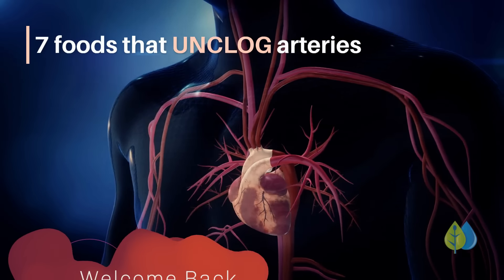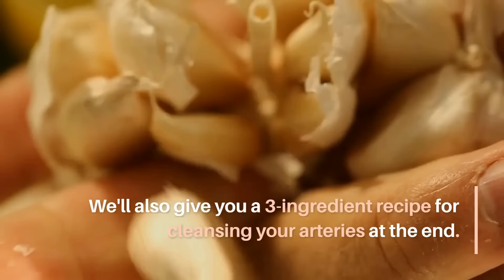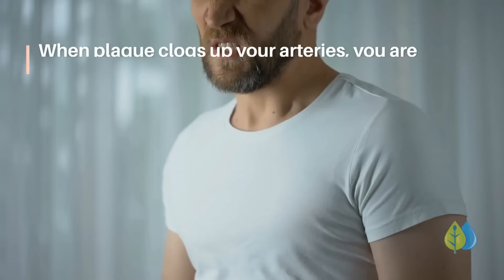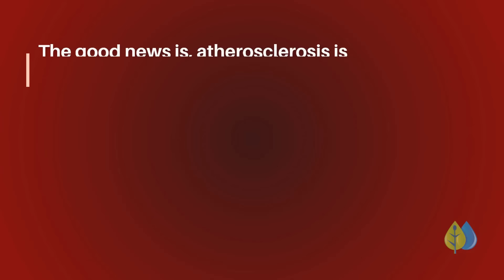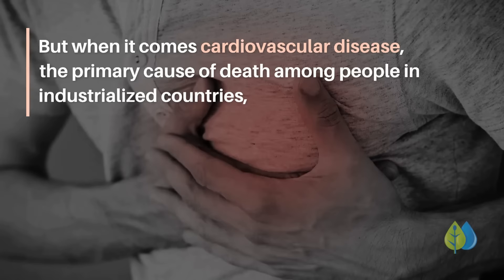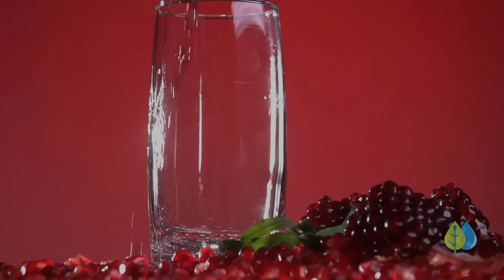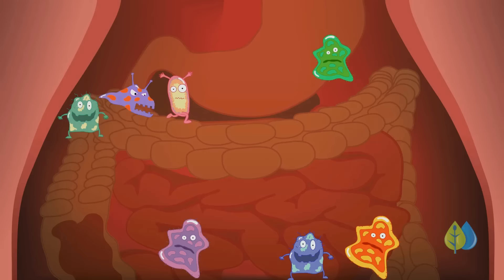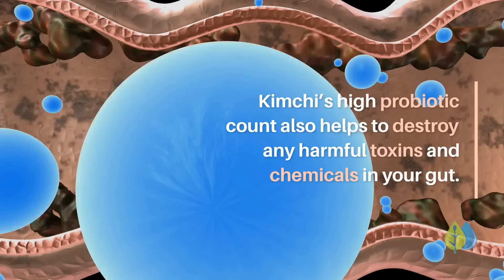❣️Top 7 Foods that Unclog Arteries Naturally and Prevent Heart Attack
These 7 foods unclog arteries naturally & prevent heart attack. ❣️5-Second Trick Lowers Blood Pressure & Removes Plaque from Your Arteries

foods that strengthen blood flow ⏩ (BOOST one molecule)

A diet high in junk food and sugar can be destructive to your cardiovascular health. You may have heard about how cholesterol can accumulate in your arteries and put unnecessary strain on your heart. Most people rely on blood thinners and other medications prescribed by their dr to combat the effects of high cholesterol, but why not eat heart healthy foods that may prevent and support your body's ability to unclog arteries without medication?

Top 13 Foods high in B Vitamins
Some of the best foods high in B vitamins include salmon, trout, leafy greens like spinach, liver and organ meats, eggs, milk, beef, oysters, clams, and mussels, legumes like beans and peas, chicken and yogurt.

Top 10 Foods high in L-Arginine
Some of the best foods high in L-Arginine include turkey, pork loin, chicken, pumpkin seeds, soybeans, peanuts, spirulina, dairy, chickpeas and lentils.

Topics covered in this video:
- heart disease, coronary artery disease
- high blood pressure
- arteriosclerosis

Today, we'll take a look at 7 of the best foods that unclog your arteries.

These foods that unclog arteries naturally have been proven by scientific studies to reduce, and even reverse the build up of plaque.

Have you heard of the word "atherosclerosis"?

It refers to the hardening of your arteries due to a buildup of plaque.

Plaque is essentially a combination of cholesterol, fatty substances, cellular waste products, calcium and fibrin - a protein in the blood that helps with clotting.

When plaque clogs up your arteries, you are at risk for having a heart attack or stroke.

The good news is, atherosclerosis is preventable, and even reversible in some cases.

To learn how, watch the video until the very end.

Timestamps:
Intro - 00:00
Garlic - 01:53
Pomegranate - 02:25
Kimchi - 03:06
Sesame Seeds - 04:00
Turmeric - 05:12
B Vitamins - 06:03
L-Arginine - 07:21

If you wish to learn more about foods that can clear arteries naturally, see link in comments.